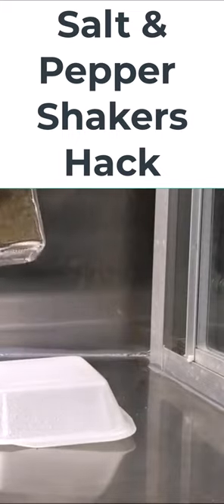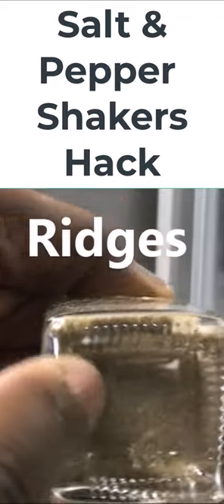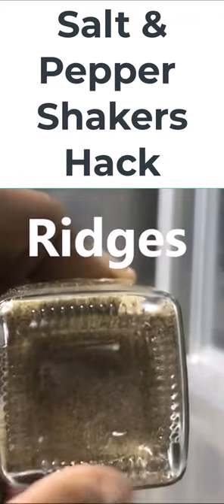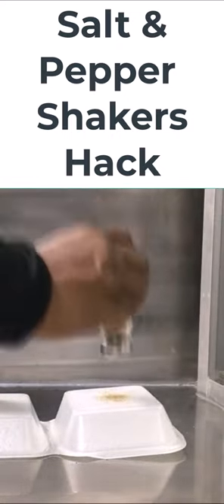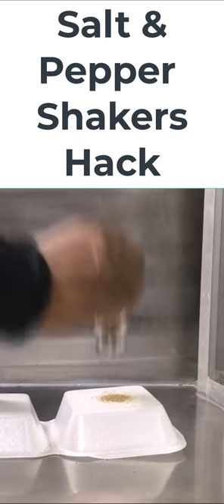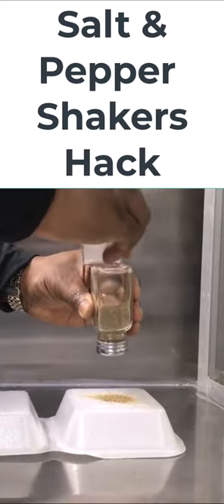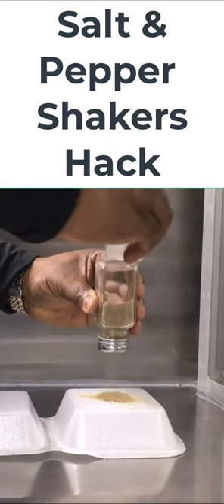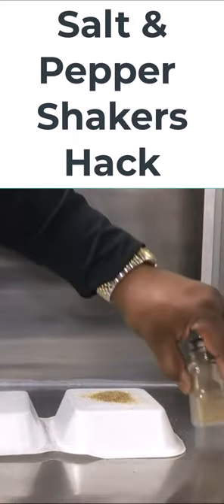Salt & Pepper Shakers Hack (THIS IS WHY THEY HAVE RIDGES ON BOTTOM)